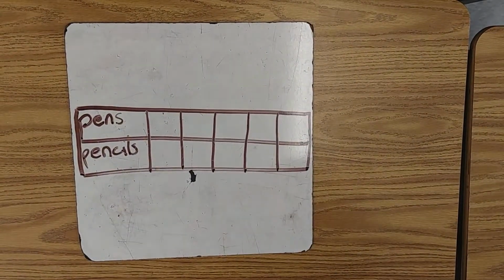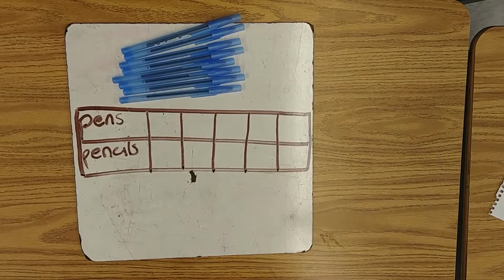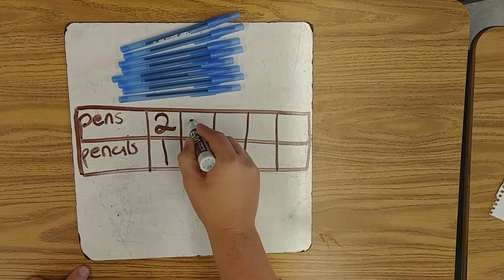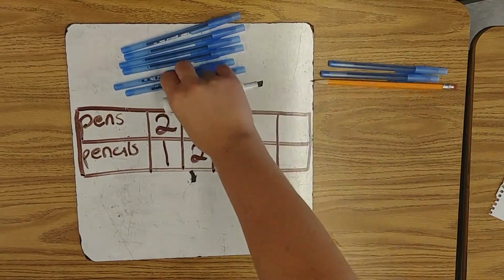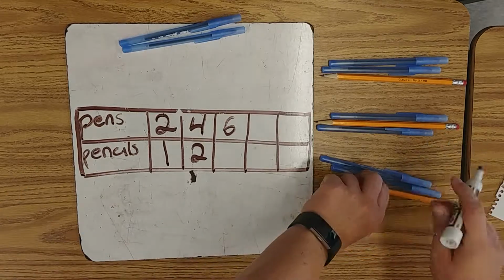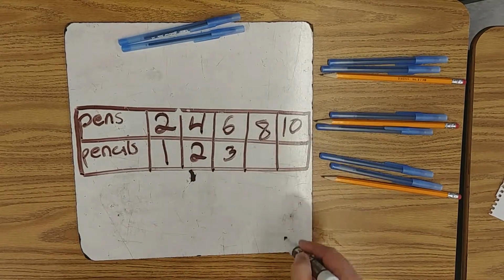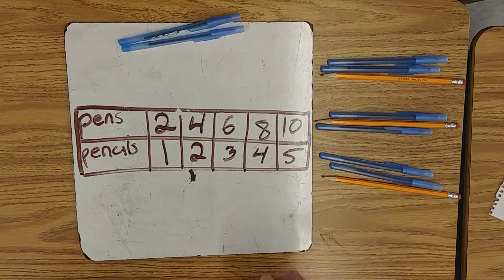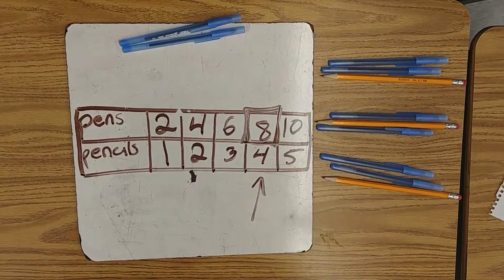GCF LCM Inquiry Lab Intro